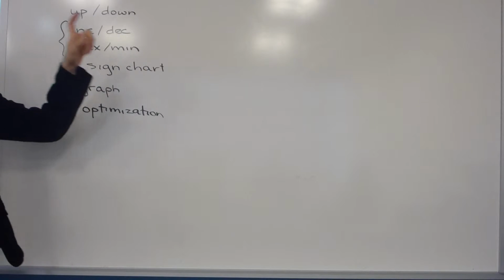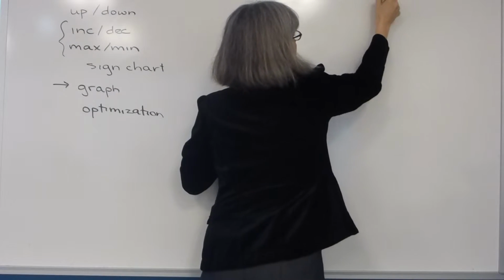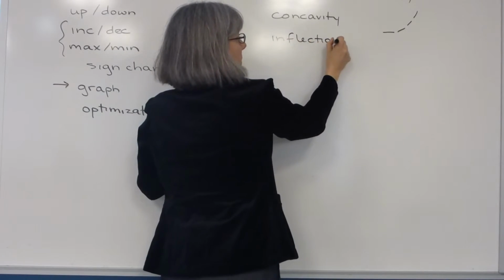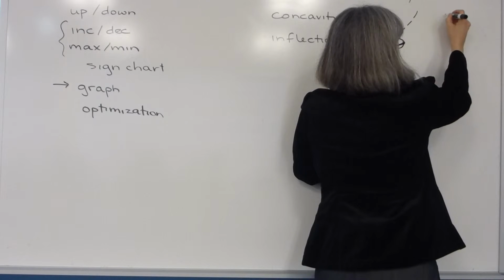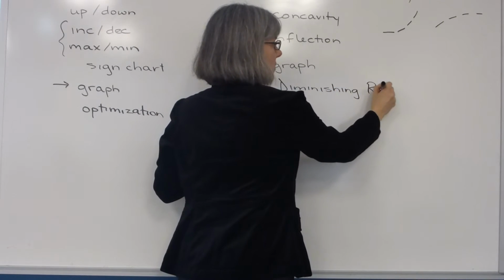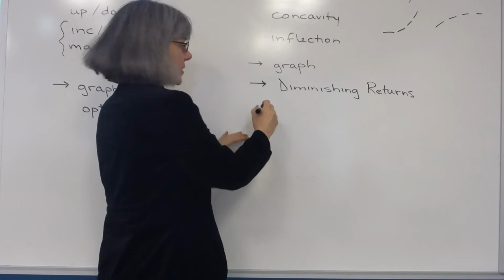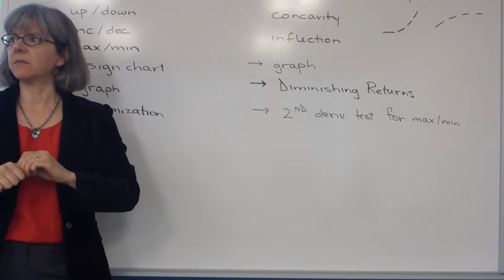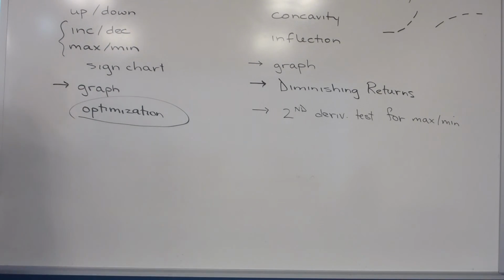MTH270 - Ch 4 - Recap Video post spring break